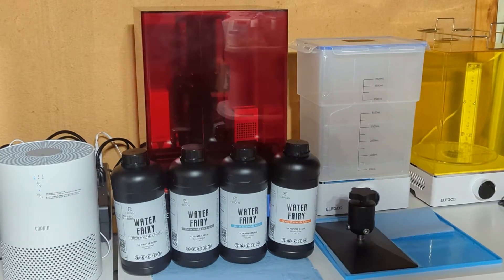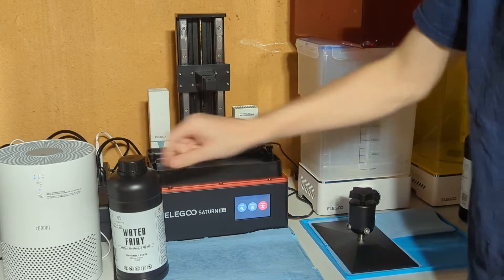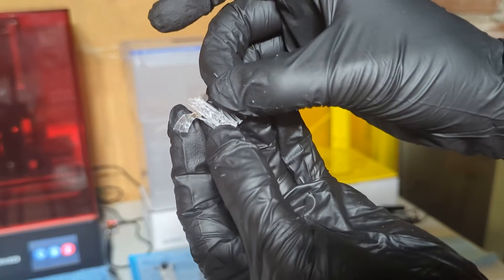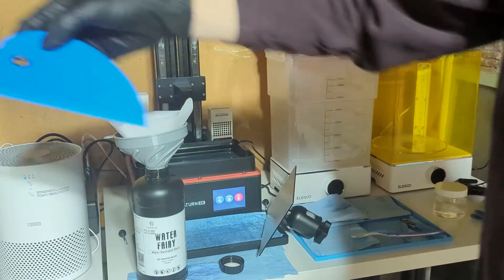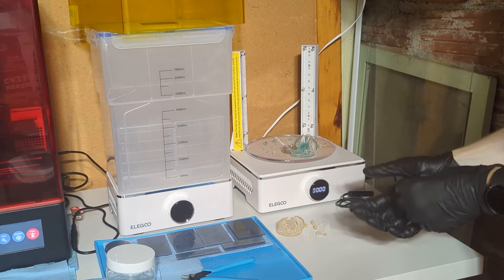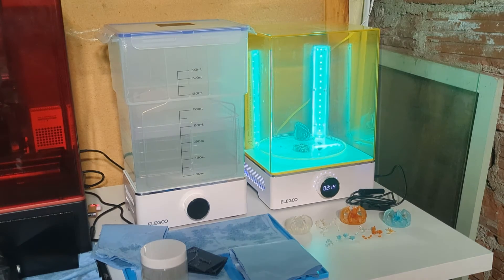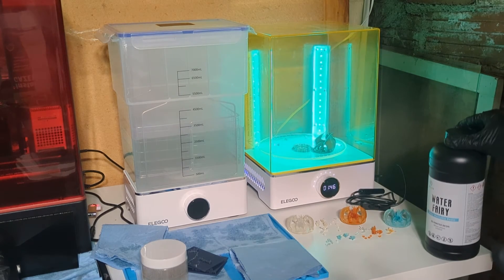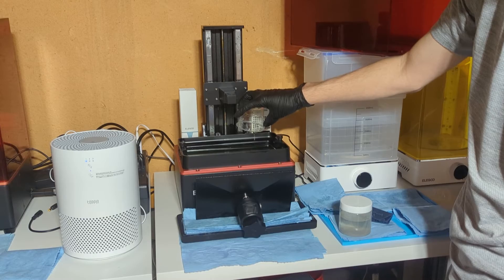Resione Water Fairy - Water Washable Resin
Test printing with Resione Water Fairy version water washable resins on the Elegoo Saturn 8K.

3D Models:
-The Dragon of Creation